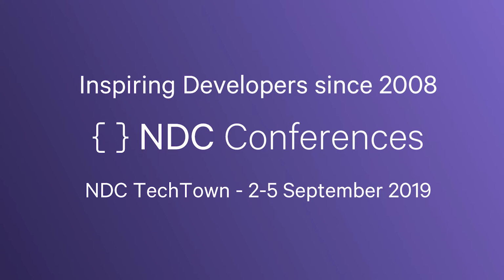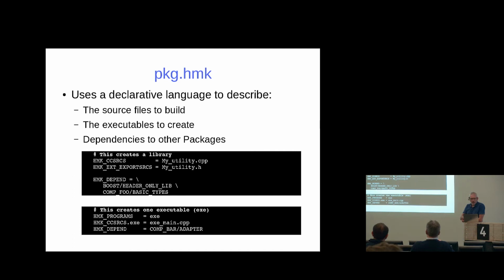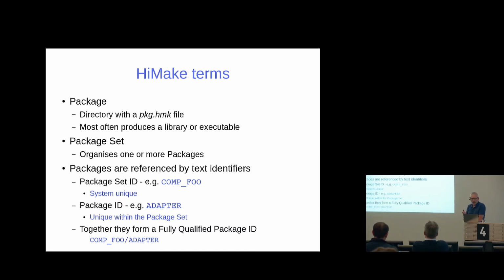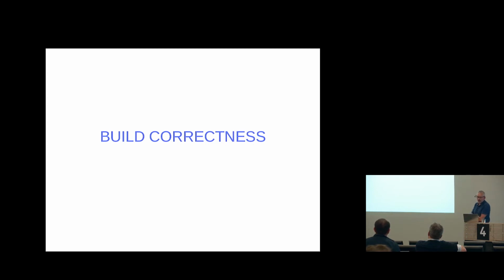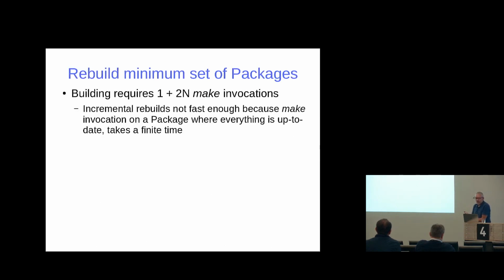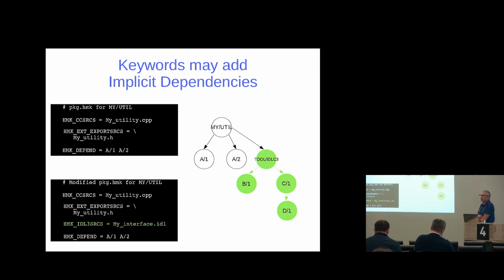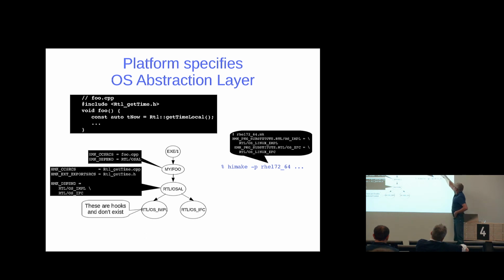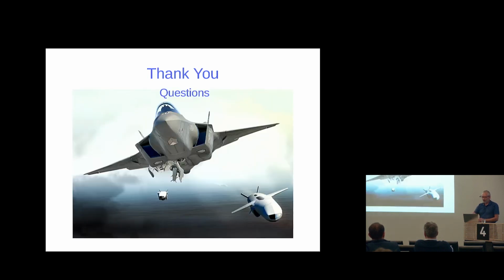HiMake - the build tool that builds the Kongsberg missile software - Arne Førlie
HiMake is an enterprise build tool that has been used to build the software for Kongsberg's missile products since 2002.

It has from the beginning been a build tool with focus on simplicity for the user, native compilations and cross compilations to a number of embedded OSes and CPU architectures, and efficient builds by utilizing parallelism. The build specifications are written in a simple domain specific language, with minimum amount of redundancy. The tool then generates makefiles which are processed by the native make tool.

The most normal case is to build a SW product, composed from a hierarchical set of SW source components, but it can also integrate precompiled libraries and third party components which come with its own build system. It has plugin architecture for tasks with knowledge on how to handle a number of source languages, C, C++, IDL, Qt Moc and Uic, lex, yacc, in addition to several internal custom code generators.

HiMake has a number of backends that generate different kinds of output. The primary backend generates makefiles, other backends generates Doxygen documentation, list of all files in the product, dependencies between SW components, JSON compilation database, project files for static analysis tools, project files for IDEs and more.

The talk will describe the philosophy of HiMake and its advanced features that make it an efficient tool for the developer.